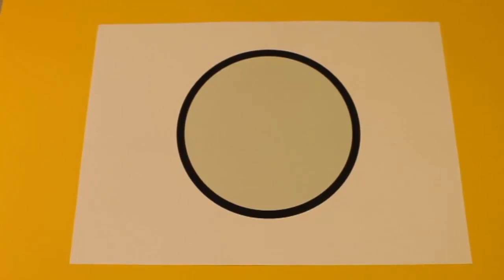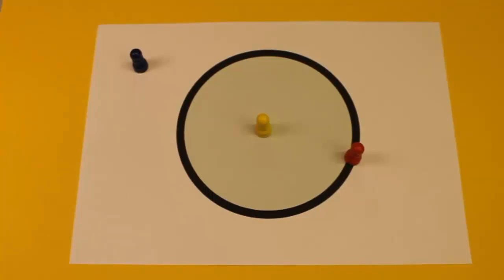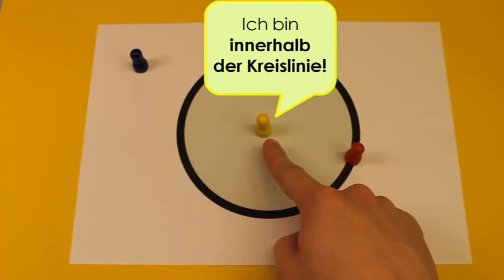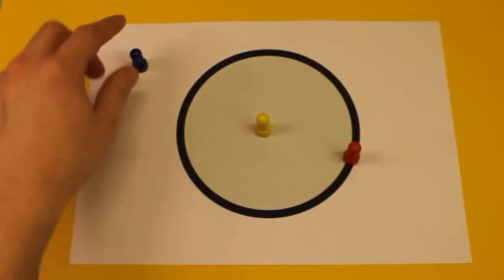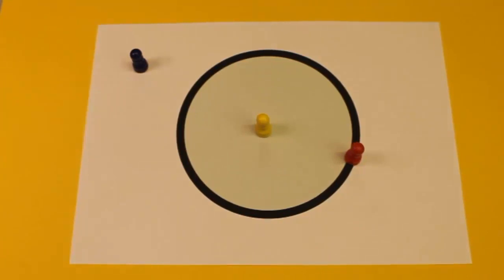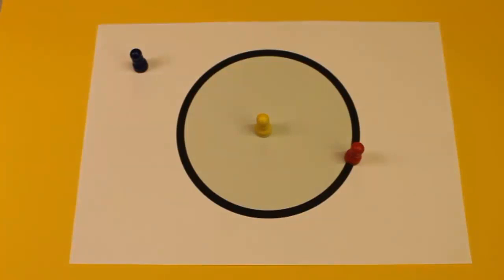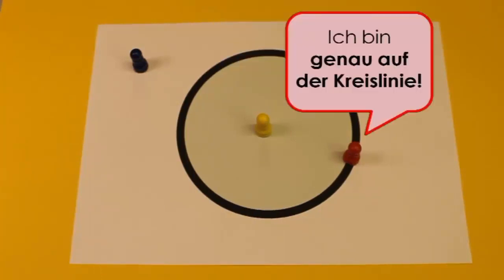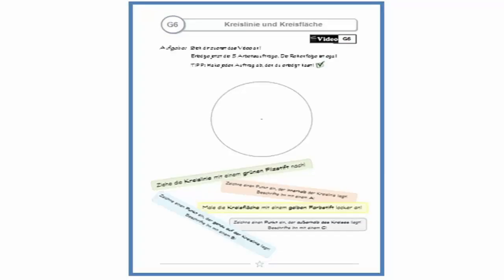G6 Kreislinie Kreisflaeche